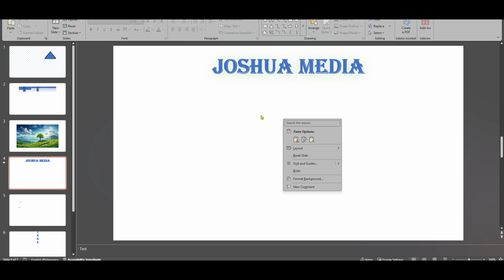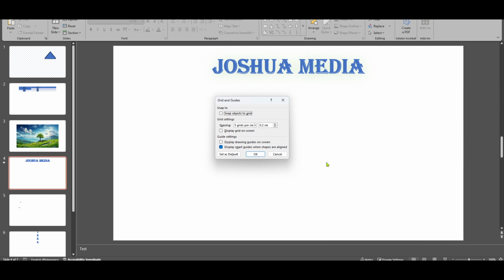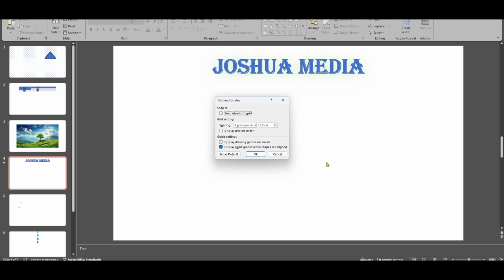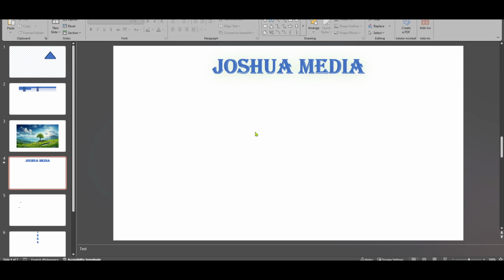How To Disable Snap To Grid In Ppt Powerpoint (Full 2025 Guide)